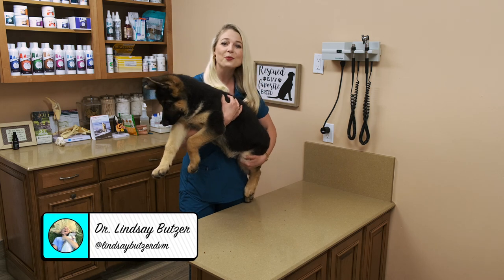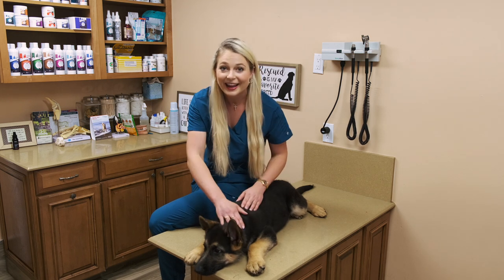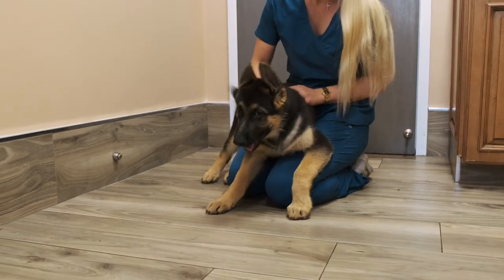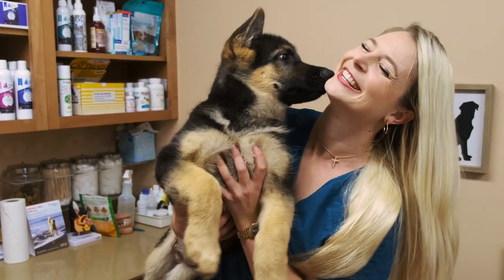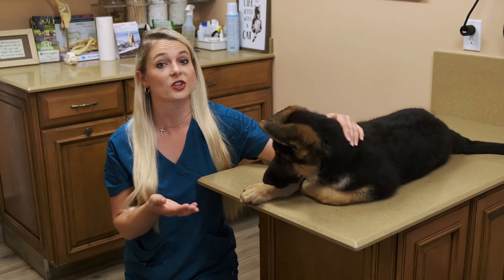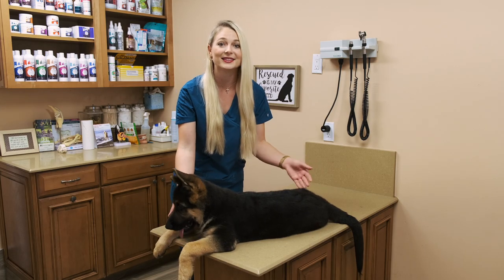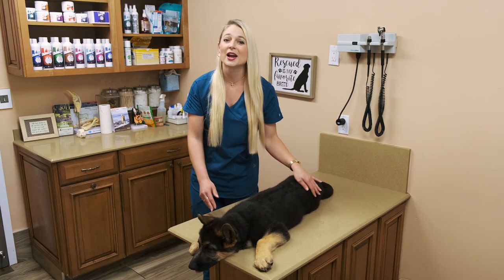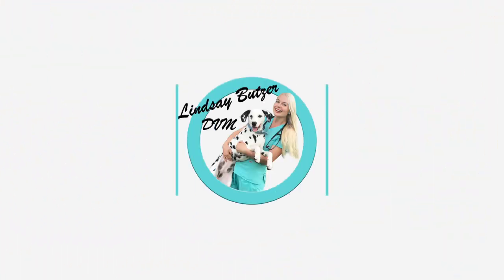Owning A German Shepherd Dog !? | NEED TO KNOW!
GENTLE LEADER DOG COLLAR

Hey guys! German Shepherd Dogs are large breed, high energy, working dogs! That means you have to have a lot of energy and time to keep up with these beautiful beasts and be willing to do obedience training and socialization training with them to make them good family dogs. Since I am a veterinarian, I talk about a few health issues that GSD get and those are hip dysplasia, skin issues, and a genetic disease called degenerative myelopathy. In this video I show myself playing with a super cute black and tan German Shepherd puppy named Koda and I feature my Instagram Black Shepherd friend "Charlie_theblackshepherd" .. Please go give them a follow!!! ~ I hope you enjoy this video. Dr. Lindsay Butzer
Instagram Feature: Charlie_theblackshepherd